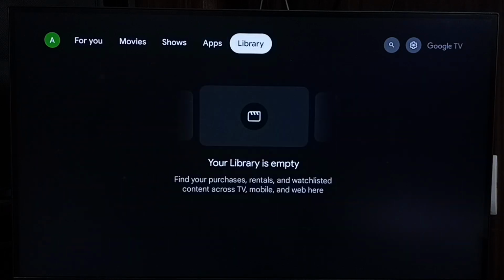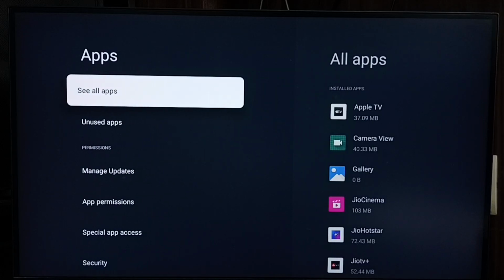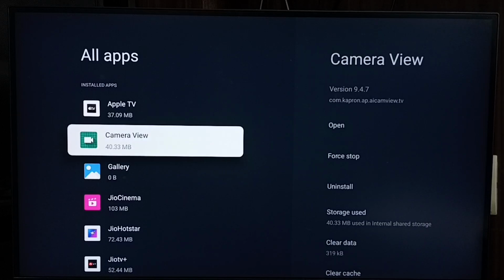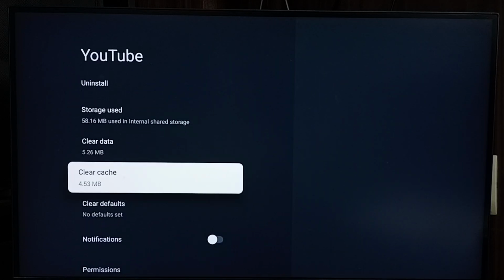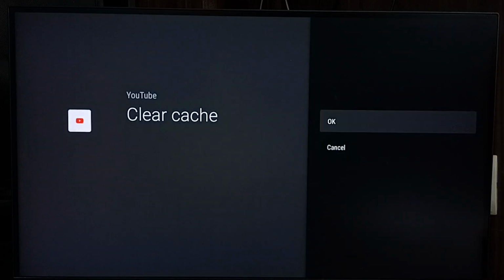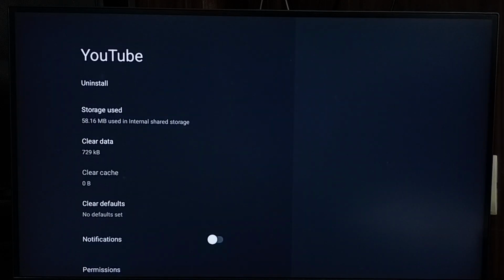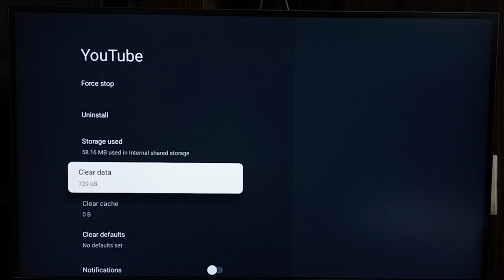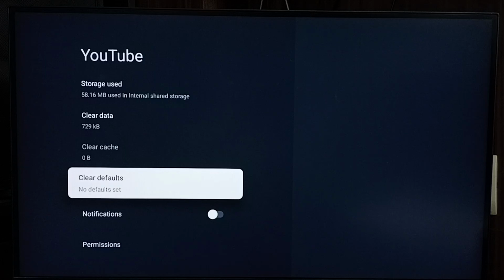How to Clear Cache of an App on Google TV Streamer 4K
Learn how to clear cache of any app on your Google TV Streamer 4K with Android TV OS 14 or Android TV OS 15 to improve performance and free up storage. This easy tutorial works for QLED TV, OLED TV, LED TV, Mini-LED, MicroLED, Smart TV, 4K TV, UHD TV, Full HD TV, and HD TV models. Use your Voice Search Remote and Smart Home Control features to quickly manage app cache and keep your Google TV running smoothly without slowdowns or glitches. Chromecast With Google TV, Google Chromecast TV,